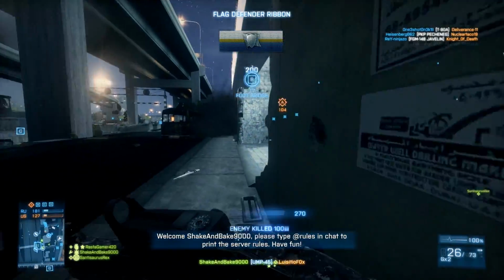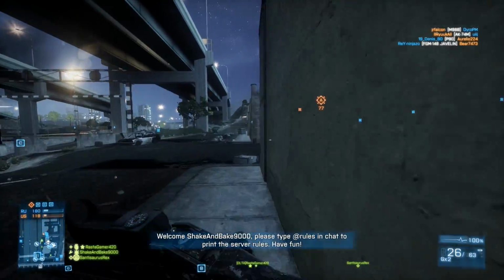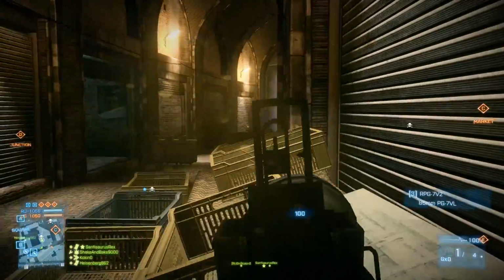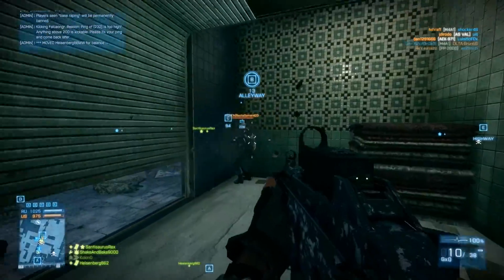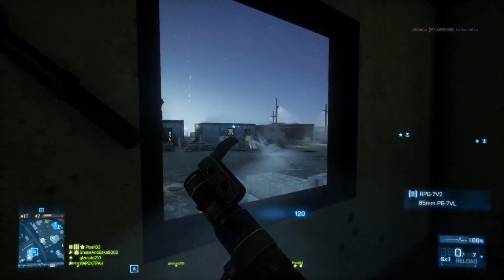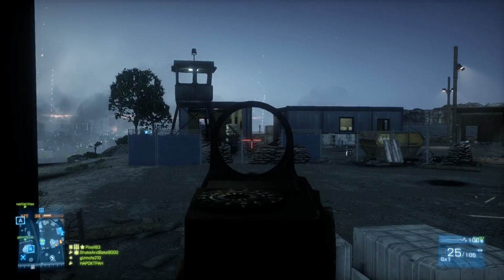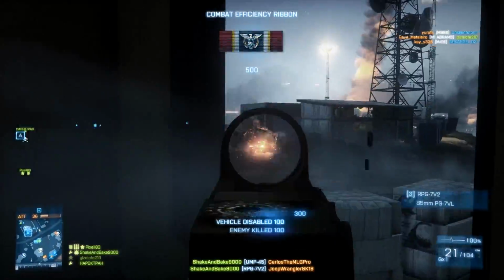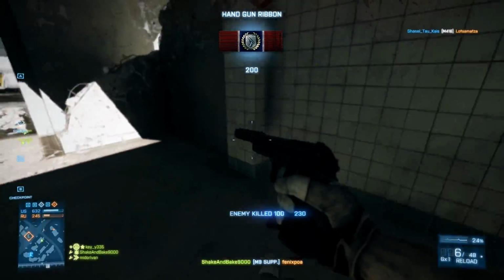Loadout UMP-45 BF3 Throwback! | Battlefield 3 PDW Gameplay